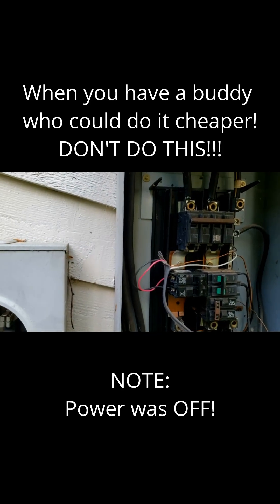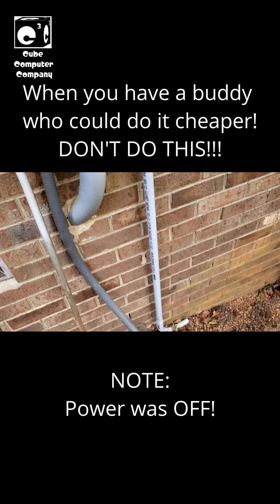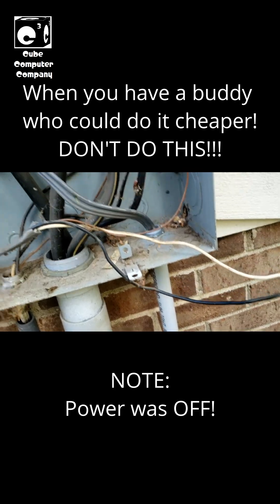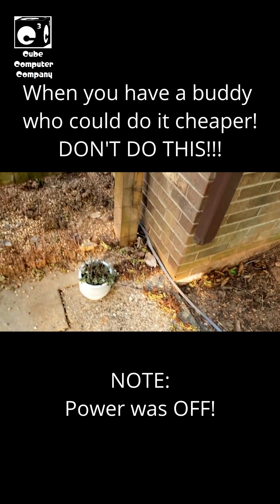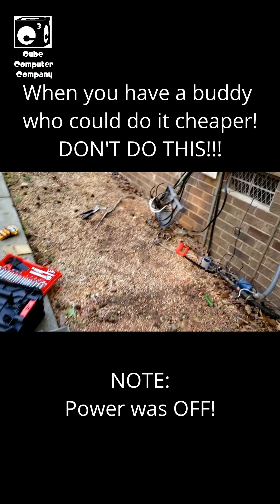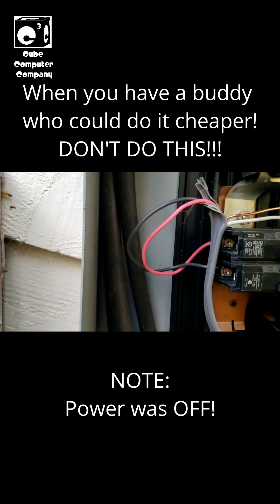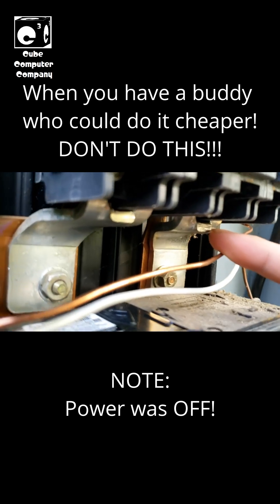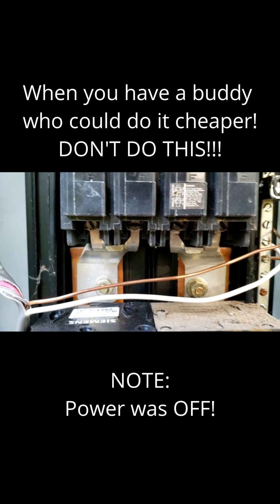When you found a buddy who could wire a pump for cheaper than the electrician!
Here we have a total hack job of an electrical circuit installation. I discovered this as I was getting my new home ready to be moved from this property to my land. Now before someone says so, yes the wire they used was a direct-burial type, however the way it was fed into the box and wired into the ground bus was just horribly done, and could have caused significant damage, or a fire. The ground wire was one centimeter away from shorting out the main bus!  Strip the jacket back a little further and do it the right way!!!